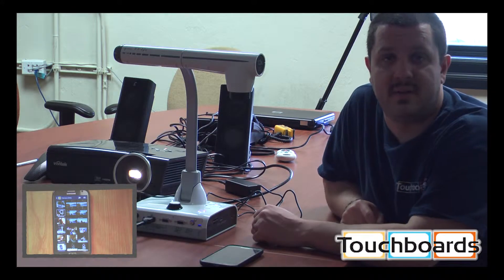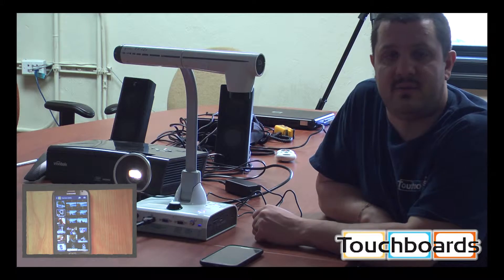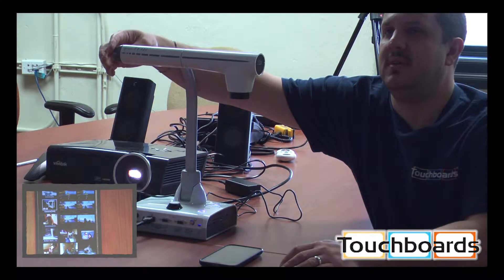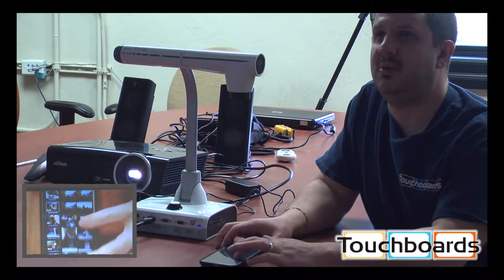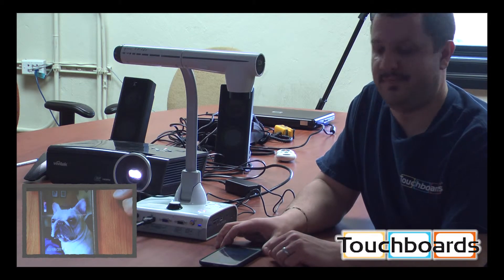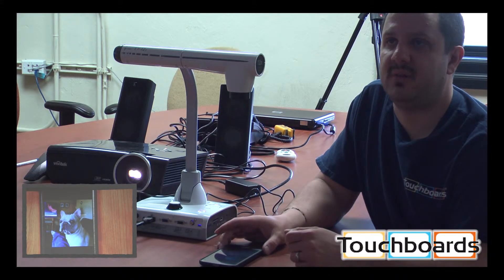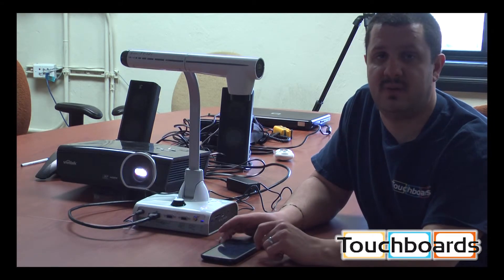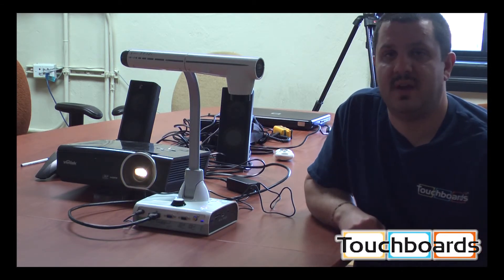Elmo TT-12i: Projecting Your Smart Device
ELMO TT-12 Interactive Document Camera (5 year warranty parts and labor)

How do you improve upon the best-selling document camera in the world? Simple. make it easier to use, and interactive with the technology already in your classroom or conference room.

The TT-12i is the latest from the world's document camera leader, Elmo.  Building on the immense popularity of the TT line of document cameras, the high-definition TT-12i is setting the standard for presentation technology.  Elmo knows today's classrooms have more technology than ever before, and they want you to be able to use the TT-12i with the devices you already have.  ELMO has updated the TT-12 model, making the new generation TT-12i with added functionality and easier to use.  In place of twain drivers, it now comes with USB video compliant drivers, allowing the camera to seamlessly integrate with smartboards, interactive whiteboards, and other classroom technology.  Your computer can even recognize it as a webcam.

With its high quality image sensor and precision glass lenses, the TT-12i will provide unsurpassed image quality with true 1080p HD resolution. Unlike cheaper cameras which use plastic lenses, ELMO has kept true to its standard of offering only the highest quality products. This allows the TT-12i to have a power optical zoom for the best image possible.  Simply put, you will not find any better crystal clear image quality for the price. We have actually visited the ELMO factory in Japan, and to see how much work goes into the production of these cameras is impressive!  Each glass lens is formed by first grinding it onsite, and then being painstakingly tested by a person, one by one, to ensure that the optics are 100% perfect.

The TT-12i can also be used interactively when paired with the ELMO CRA-1 wireless tablet, and you do not need a computer to make it work.  This means that the TT-12i can be plugged directly into a projector by using one of its many video outputs.  Elmo designed the TT-12i with teachers, for teachers, so your needs will be met.   The following features make this a well-rounded classroom tool and TT actually stands for "Teachers Tool"